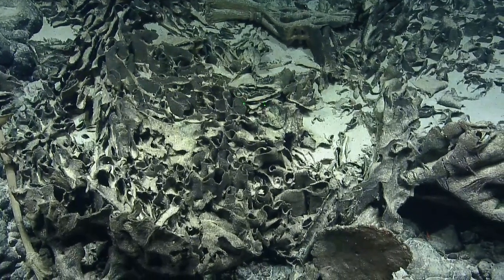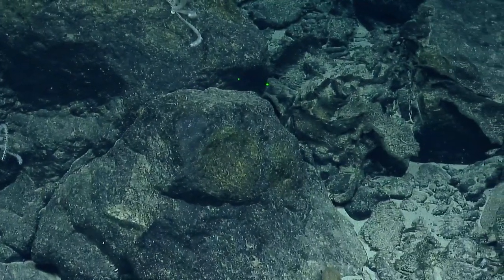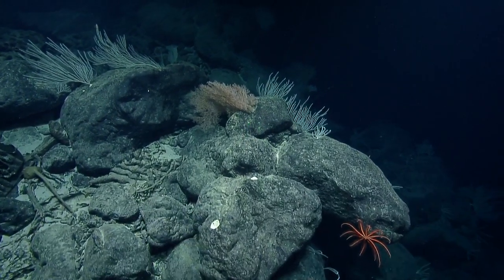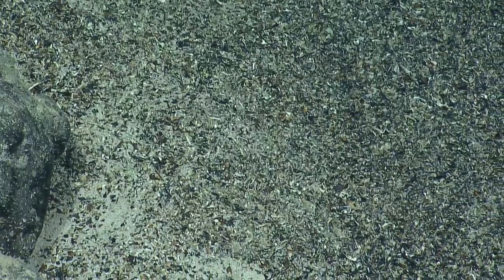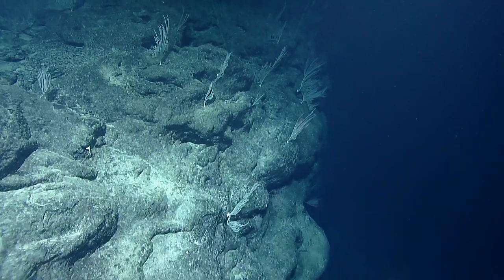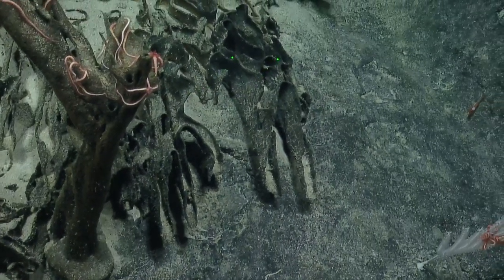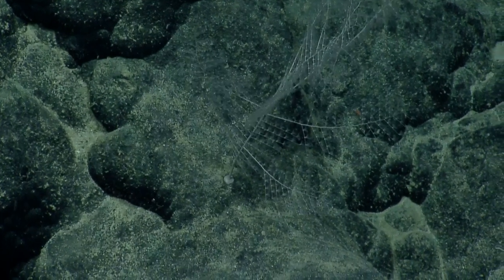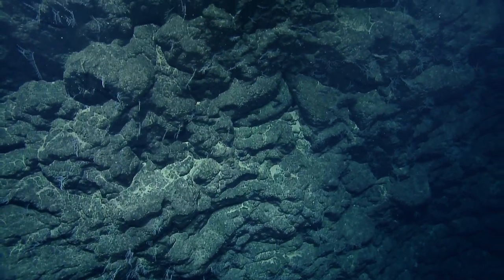ROV Hercules Dive NA135 H1899 13 of 33 2021 12 15 21 52 15 383 UTC 150